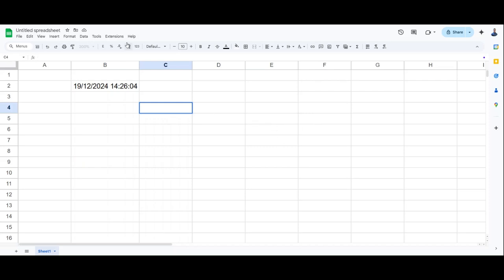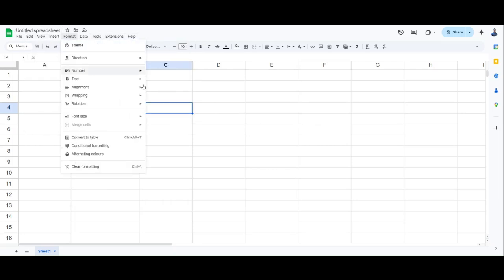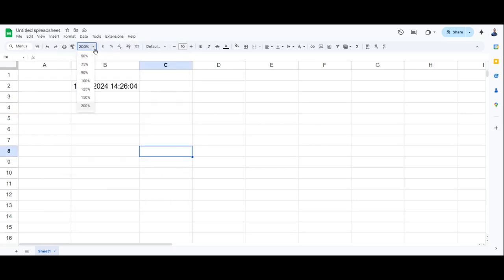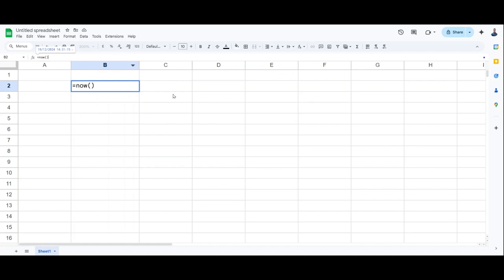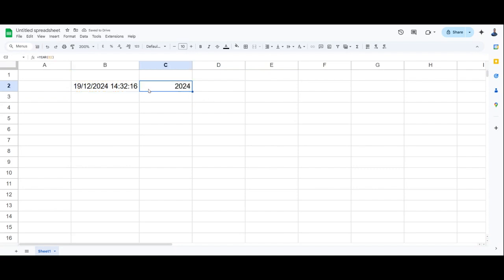Google Sheet ~ Year Function